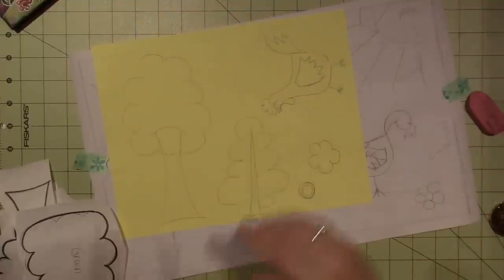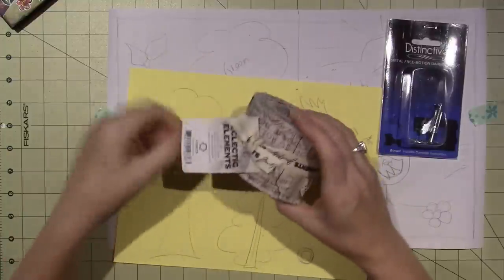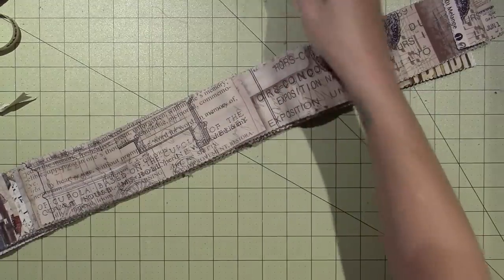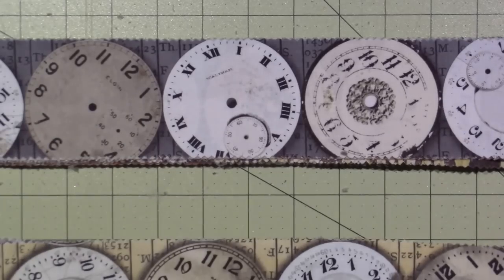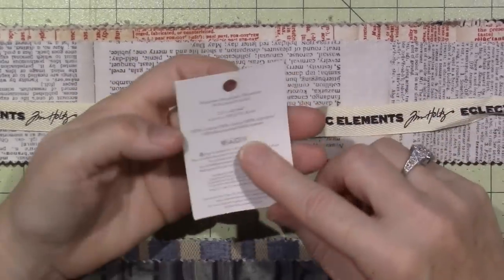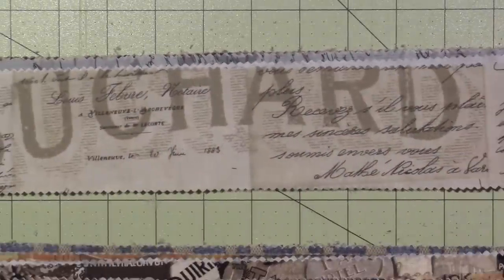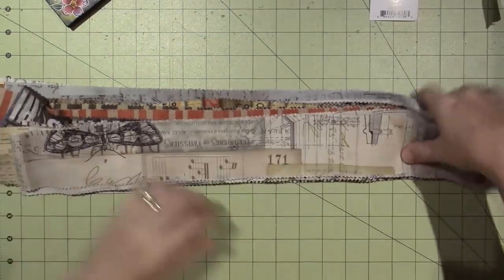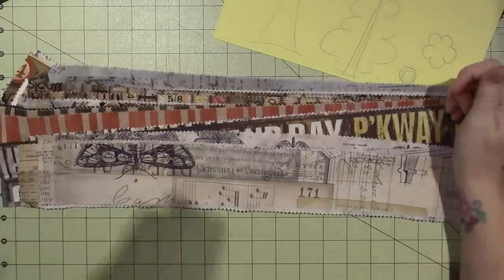Tim Holtz Fabric